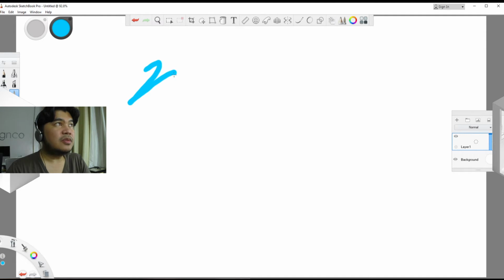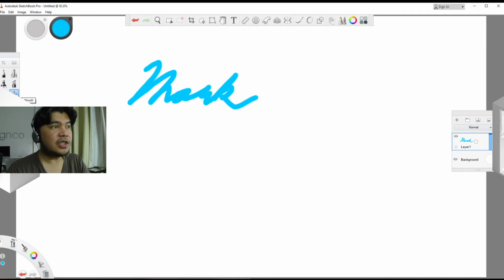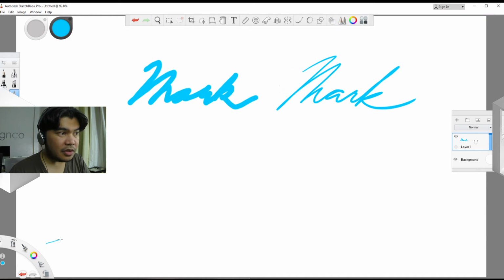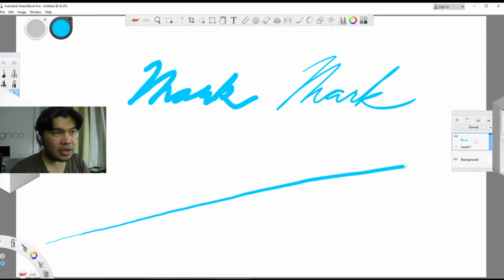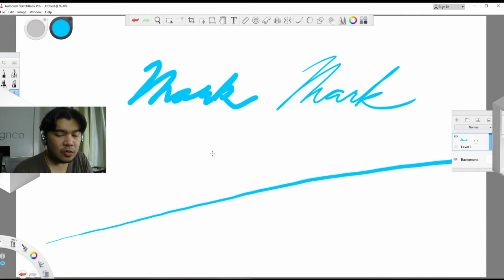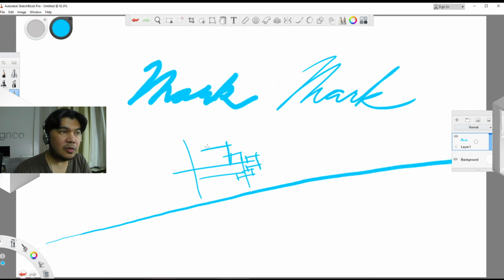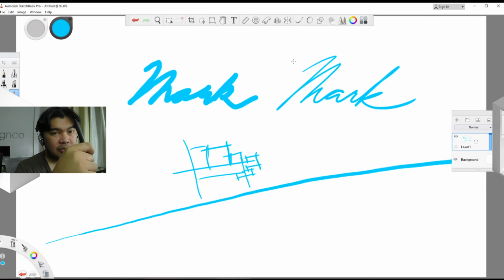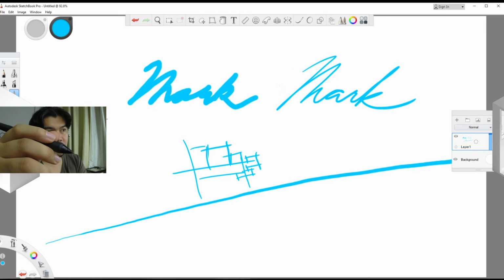049 Arch Tools Graphic / Pen Tablets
This is an informative video that talks about various kinds of "pens" that can input on digital products. It's a follow-up to the mouse video yesterday and a similar experience to the talk I once gave to a set of teachers who only knew about trackpads and mice.

Introduction on Graphic Tablet and Pen 1:08
Some classifications of pens 2:00